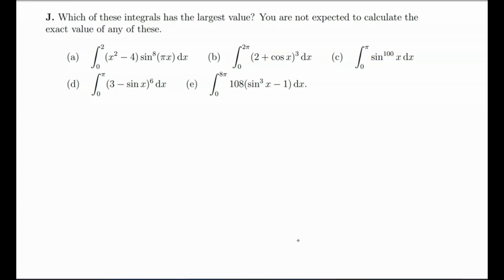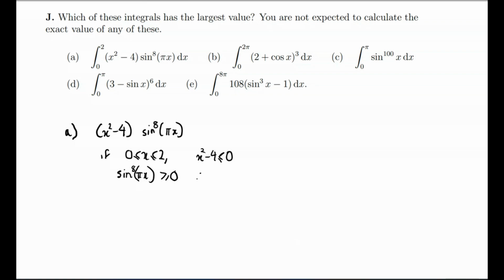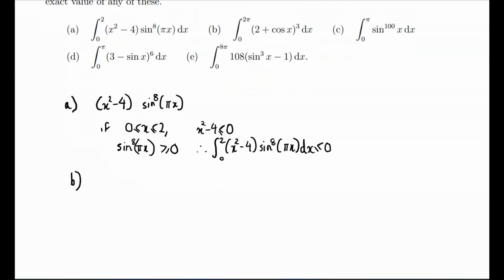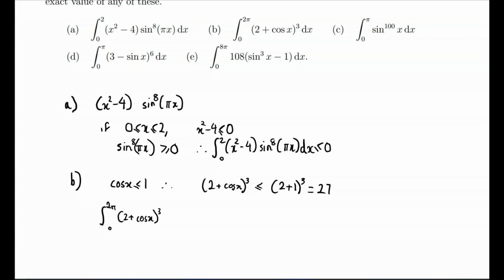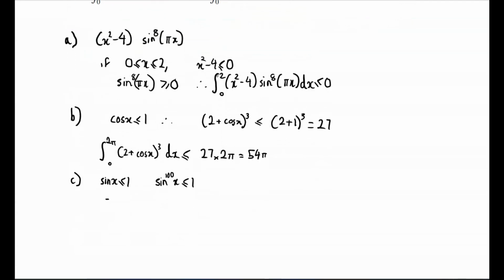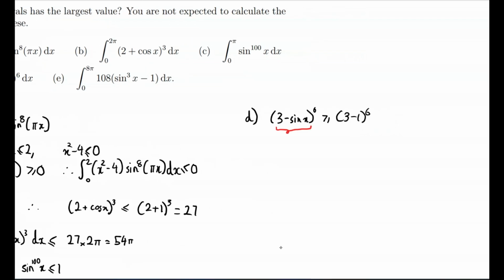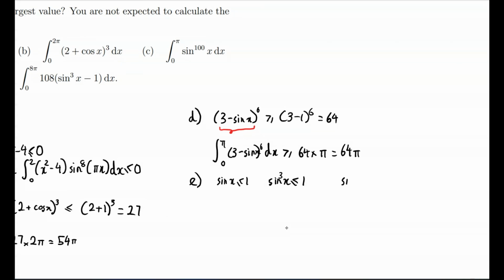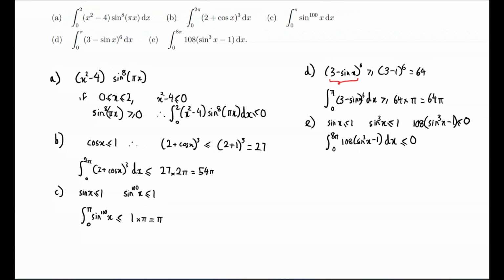Solving An Oxford Entrance Question In Less Than 5 Minutes!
This question is from the Mathematics Admission Test (MAT), which applicants for Maths, Computer Science, or one of its joint courses at the University of Oxford must sit before their interview.